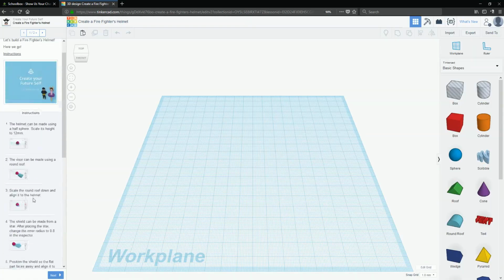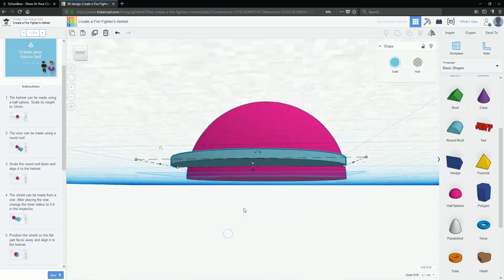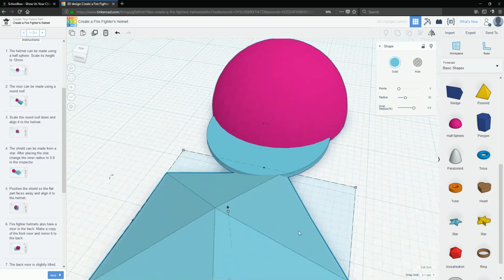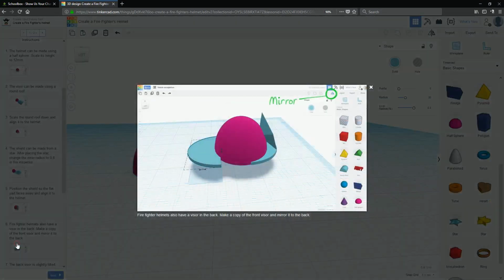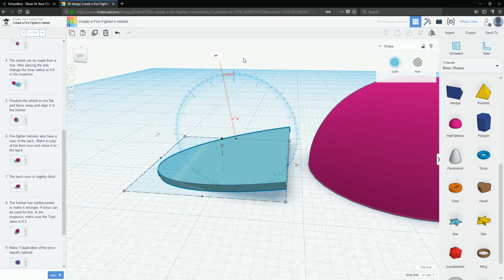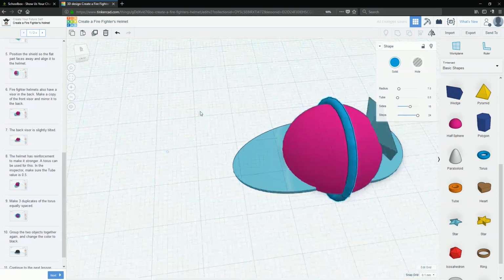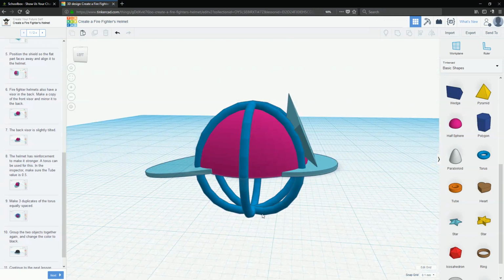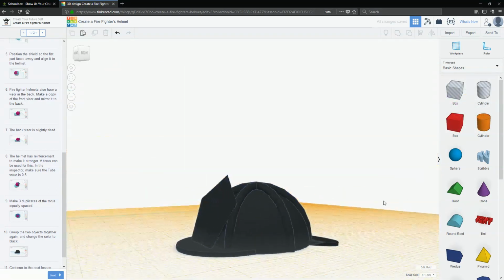TinkerCad - Tutorial 9.1 - How to build a Fireman's Helmet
TinkerCad tutorial on how to build a fire helmet.